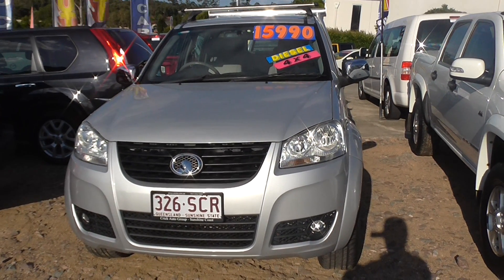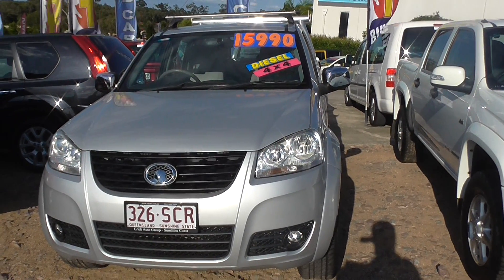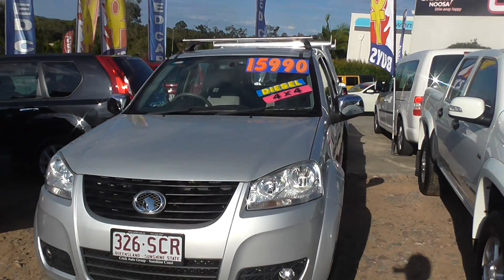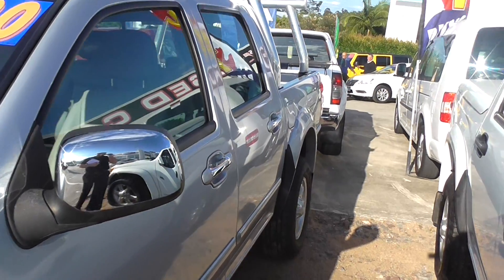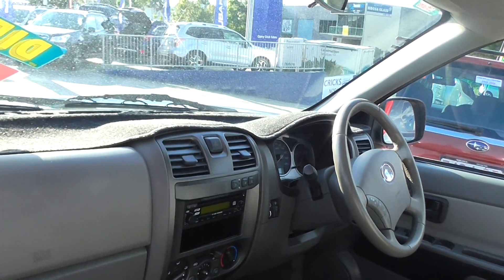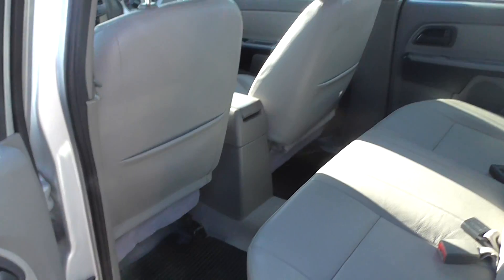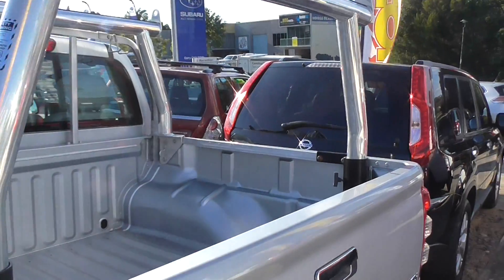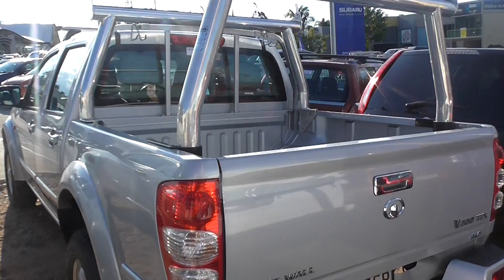Cricks Noosa: 2011 Greatwall V200 (ux9988)For more information please visit